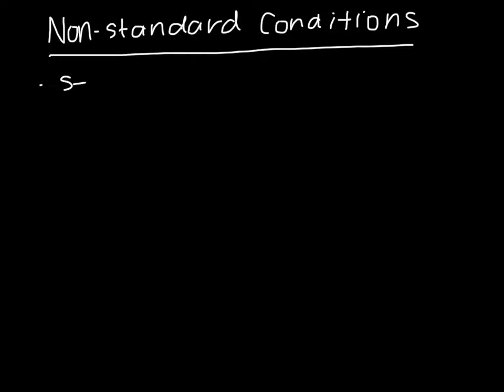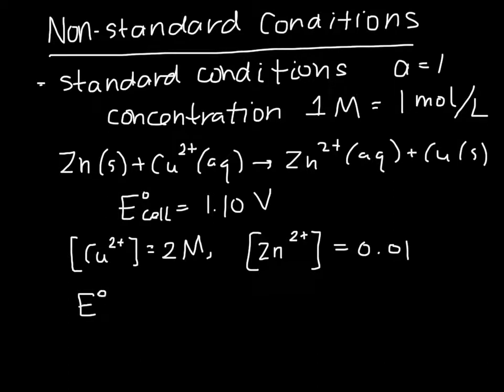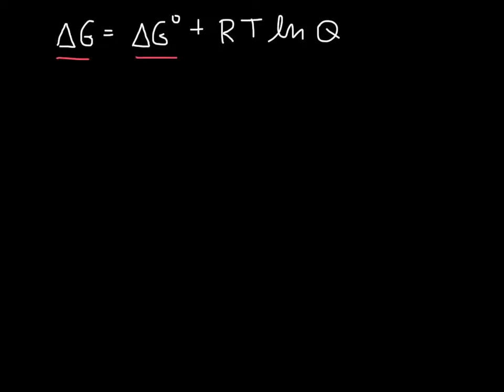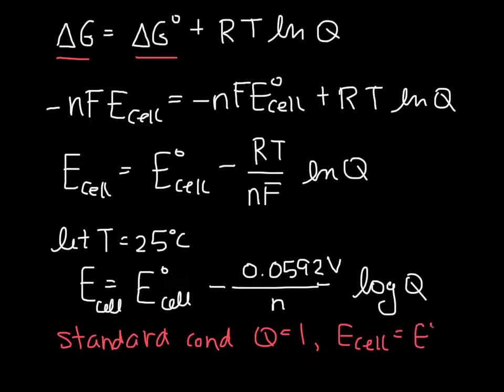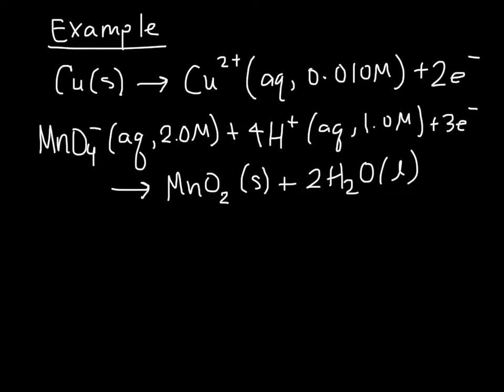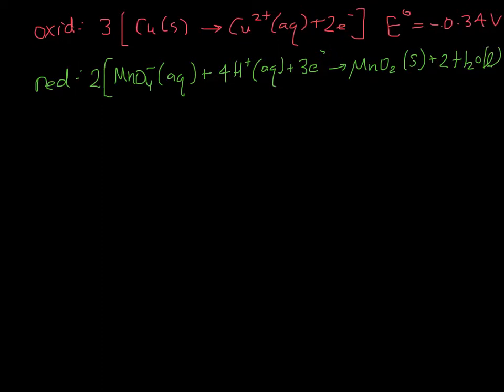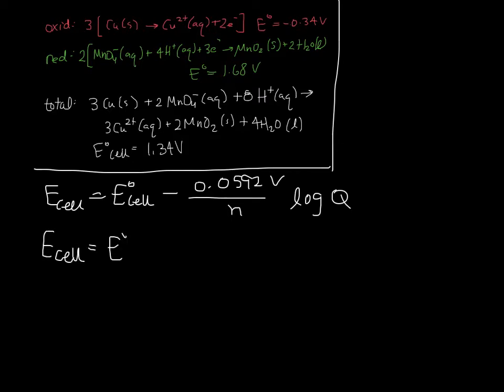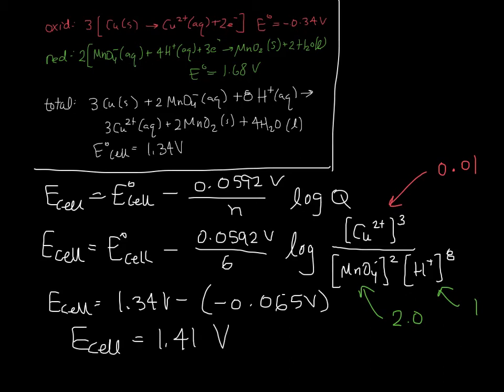nernst equation and nonstandard conditions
overview of how to determine electrochemical cell potential for non-standard conditions by using the Nernst equation.  Made with Explain Everything